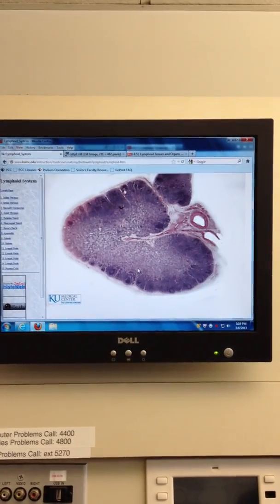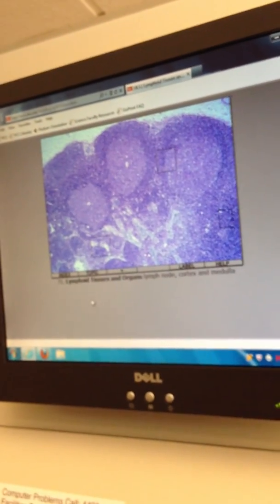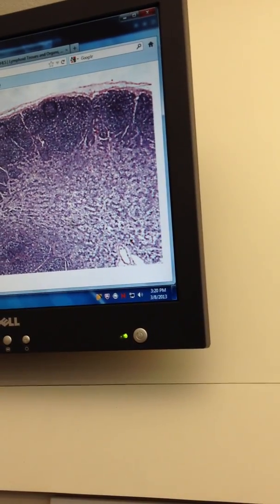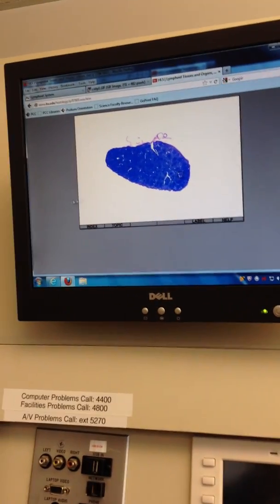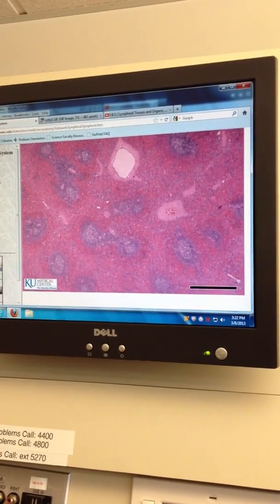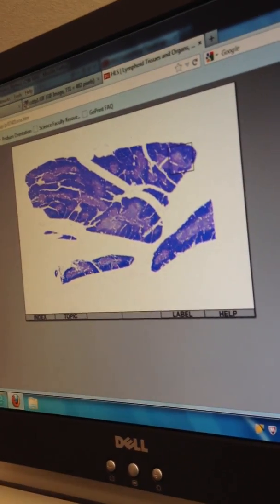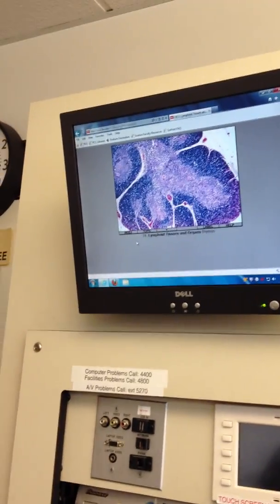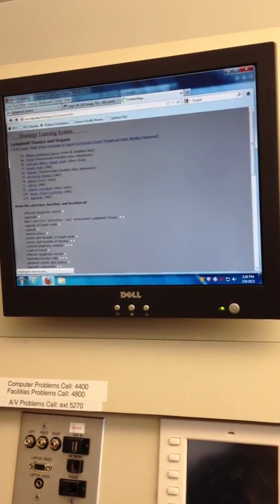lymph slides 1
pcc christie bi 232